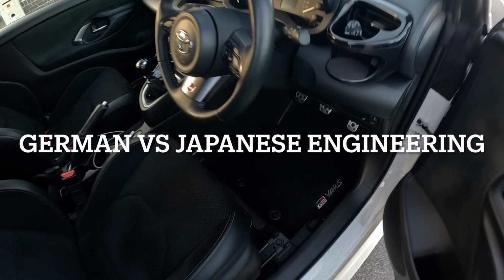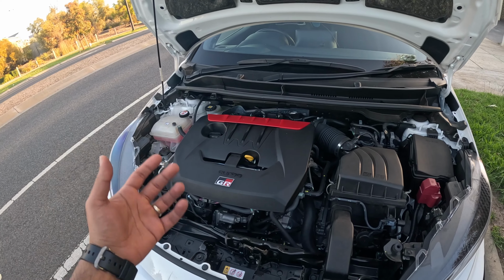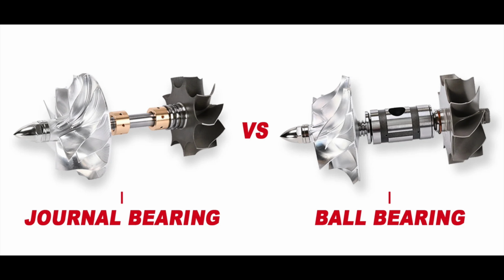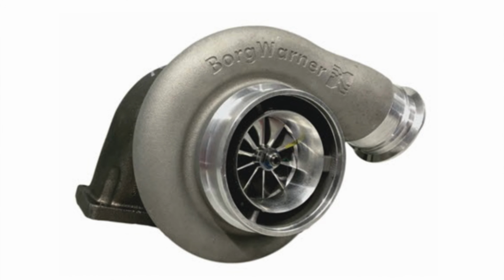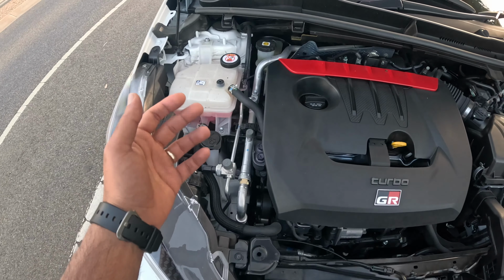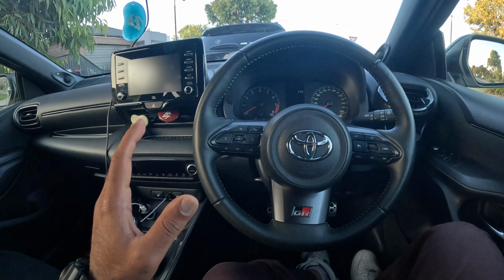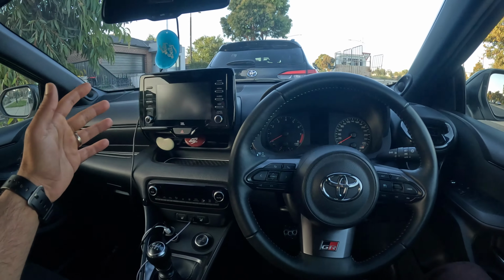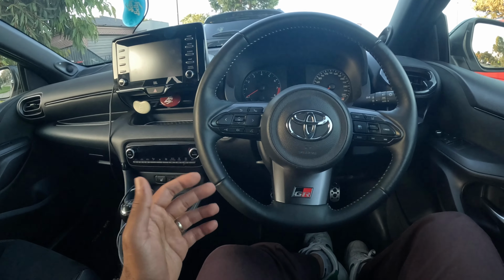German Engineering is not like Japanese..it's complicated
I use my Toyota GR Yaris engine to discuss a few points where Japanese and German cars differ. I also discuss ways in which they are similar. Overall, the point I'm making is that they serve different purposes.